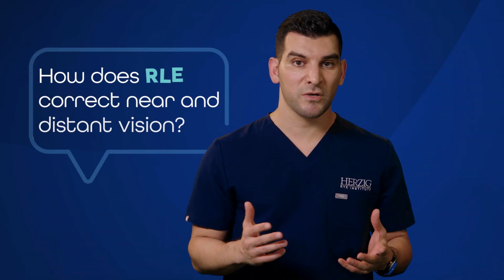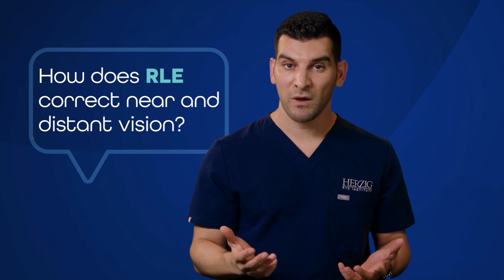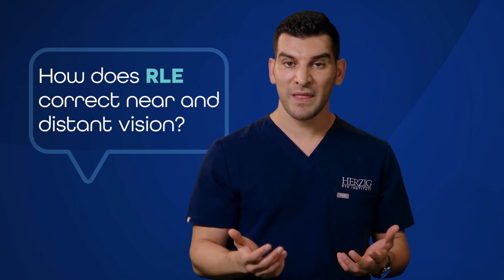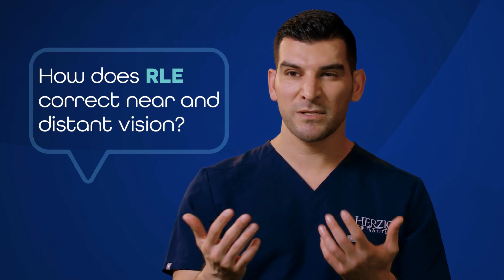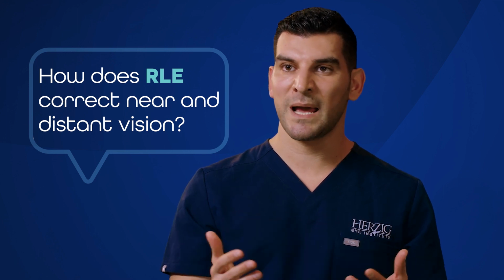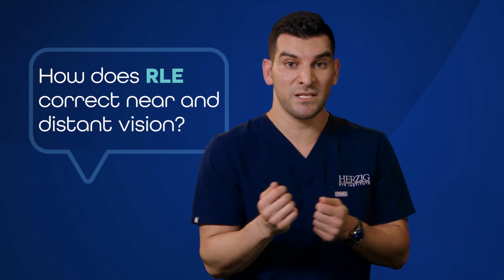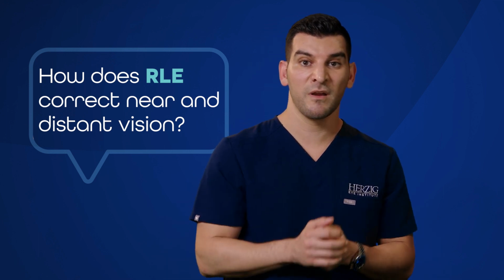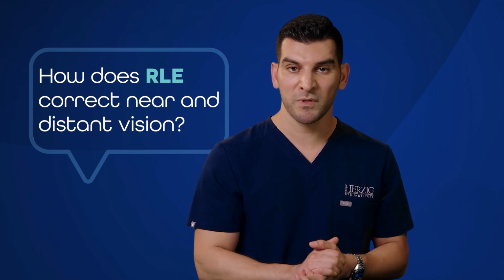ICL for both far AND near? Monovision with ICL for myopia and ageing vision. Dr. Modabber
In this enlightening episode, join us as we embark on a journey into the world of vision enhancement with Dr. Milad Moddaber, a distinguished expert in ophthalmology. Discover the transformative potential of monovision with ICL (Implantable Collamer Lens) treatment, as Dr. Moddaber unveils this innovative approach to achieving clearer vision.

In this comprehensive discussion, Dr. Moddaber explains how monovision with ICL works, offering insights into the process of implanting a corrective lens into the eye to correct refractive errors while simultaneously adjusting one eye for near vision and the other for distance vision. Explore the benefits of this personalized approach, including improved visual acuity at varying distances and reduced dependency on glasses or contact lenses.

Whether you're seeking freedom from corrective eyewear or simply intrigued by advancements in vision correction, this conversation promises to enlighten and inspire. Join Dr. Milad Moddaber as he shares his expertise and empowers individuals to reclaim their clarity of vision and embrace life to the fullest.